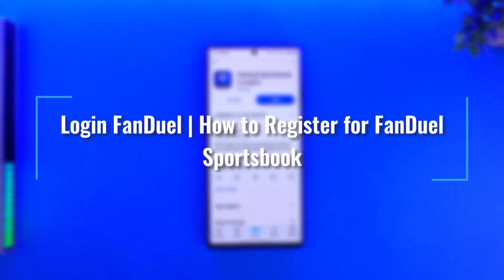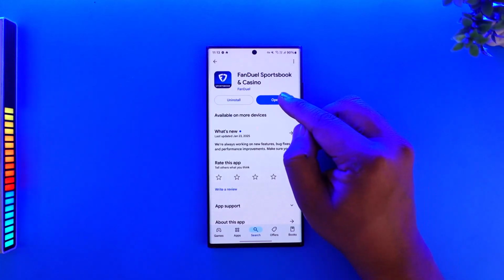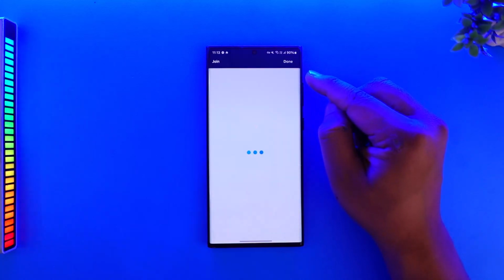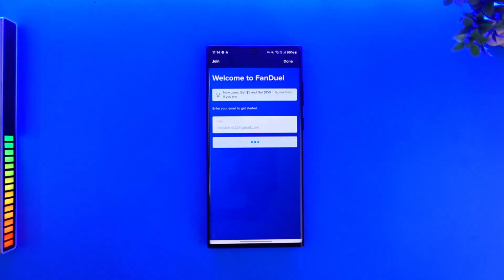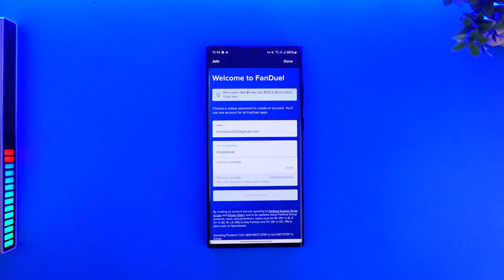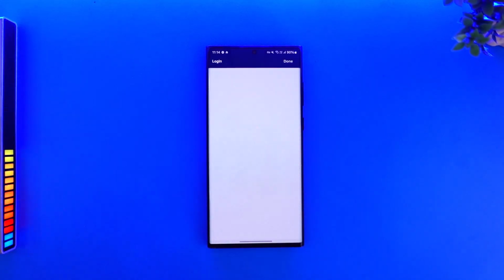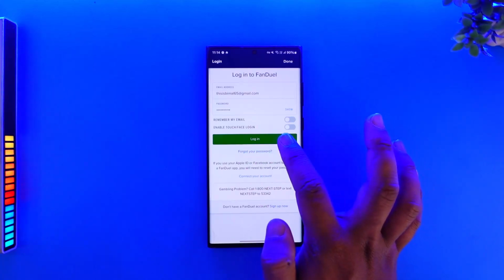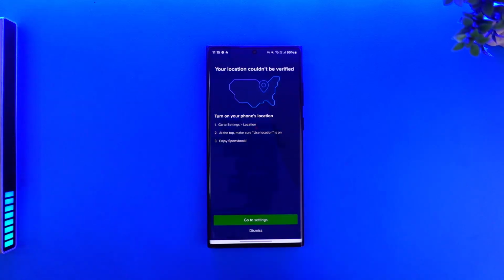Login FanDuel | How to Register for FanDuel Sportsbook !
Registering for a FanDuel Sportsbook account or logging in to an existing account is a simple process that can be done through the FanDuel app or the website. This guide will walk you through both the registration and login processes to ensure you can get started quickly and easily.

To register for a new FanDuel Sportsbook account, start by launching the FanDuel Sportsbook app or visiting FanDuel.com. On the main screen, make sure to select your state accurately, as FanDuel’s services and offers vary based on your location. At the top right corner of the screen, you’ll see two options: "Join" and "Login." If you don’t have an account yet, tap on the "Join" button to begin the registration process.

Once you tap "Join," you’ll be directed to a registration page. Next, you’ll be prompted to create a unique username and set a secure password. Make sure your password meets FanDuel’s security requirements for added protection. After filling in your details, you may also be asked to confirm your age and agree to FanDuel’s terms and conditions, as betting services are restricted to users over a certain legal age depending on your state.

Once all the required information is provided, tap the "Create Account" button. Your FanDuel Sportsbook account will be successfully created, and you’ll be able to start depositing funds and placing bets.

If you already have an account and simply want to log in, tap the "Login" button located at the top right corner of the screen. If you’re unsure about the password you’ve entered, you can tap the "Show" button to reveal it. If you’ve forgotten your password, select the "Forgot Password?" link to reset it via your registered email. After confirming your credentials, tap the "Login" button to access your account.

This tutorial is designed to help you set up your account quickly and start enjoying FanDuel’s betting services without any issues.

Timestamps:
0:00 Introduction to Registering and Logging into FanDuel Sportsbook
0:13 Launching the FanDuel App and Selecting Your State
0:22 Registering for a New Account (Tapping the Join Button)
0:36 Entering Your Email and Creating a Username
0:48 Setting a Secure Password and Completing Registration
0:57 Logging into an Existing FanDuel Account
1:07 Recovering a Forgotten Password
1:23 Final Steps and Account Access
1:30 Conclusion